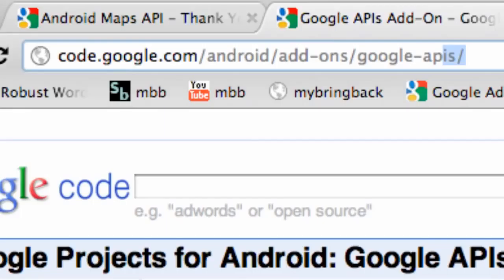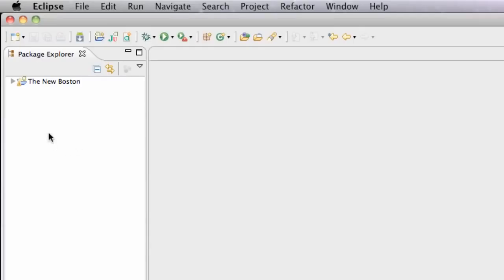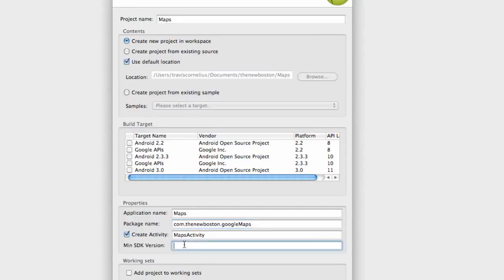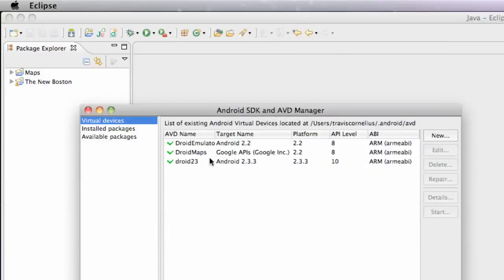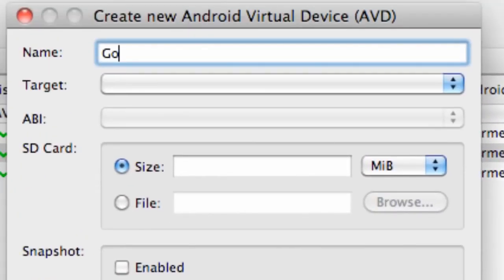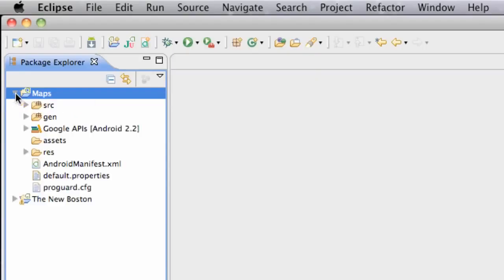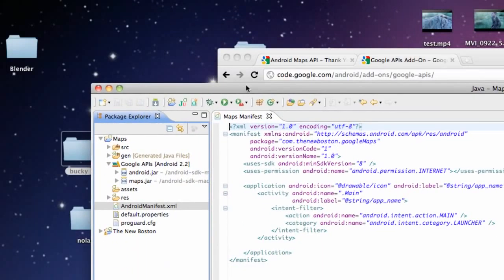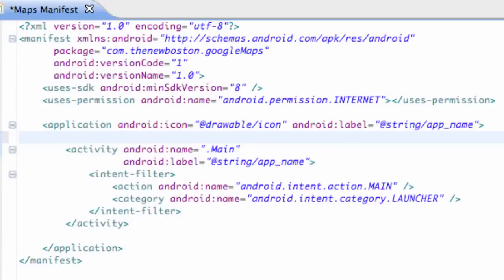129 Setting up a Google Maps Activity